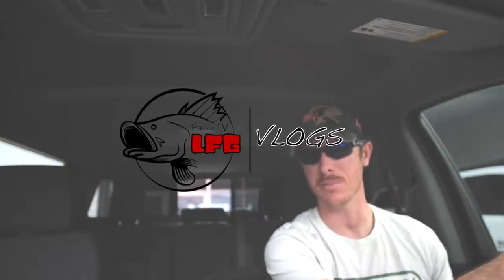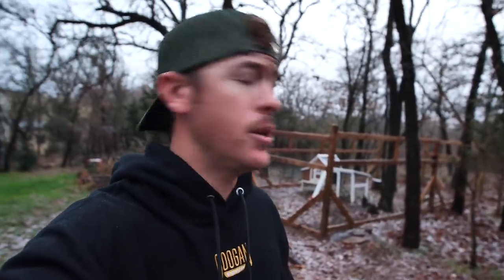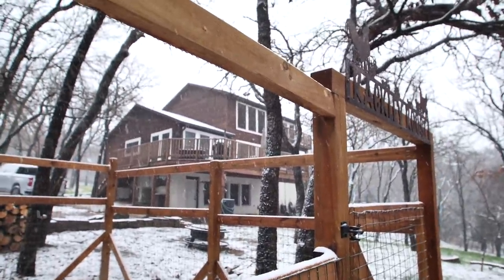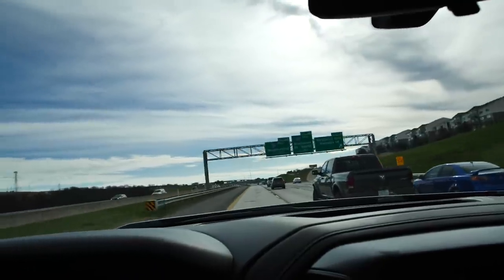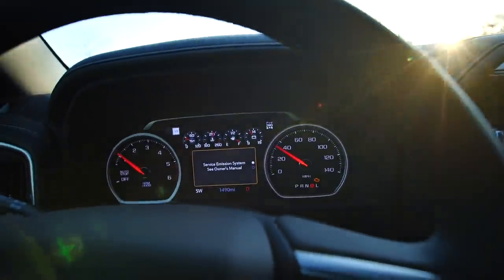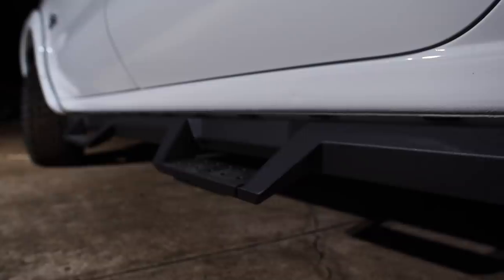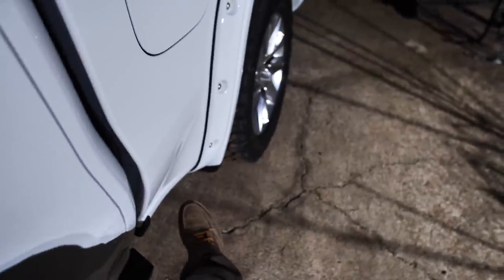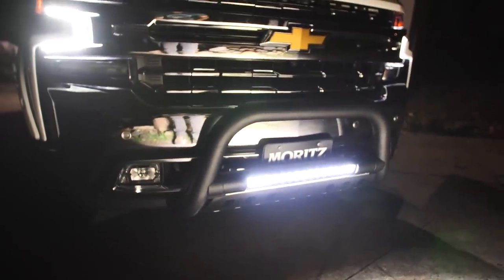Brand New Truck Lift & Tires, then it Breaks Down...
We get the brand new 2020 Chevy Silverado z71 with lift and tires ready to go and then a short in the computer system causes the transmission to go haywire!